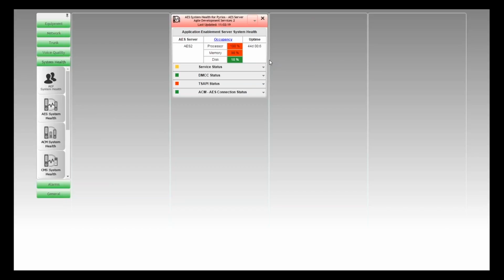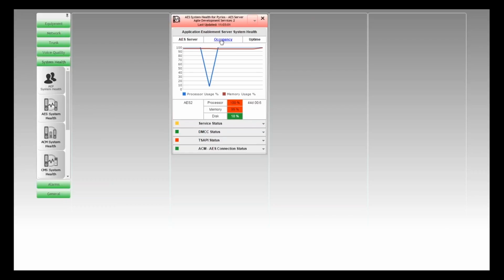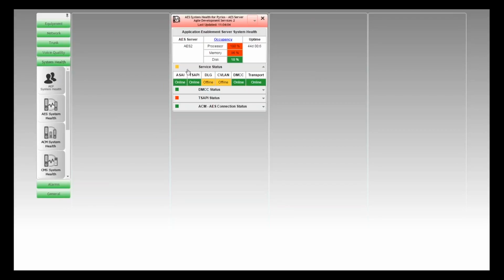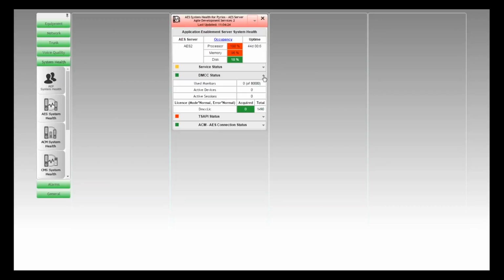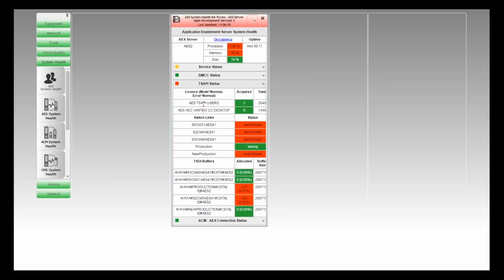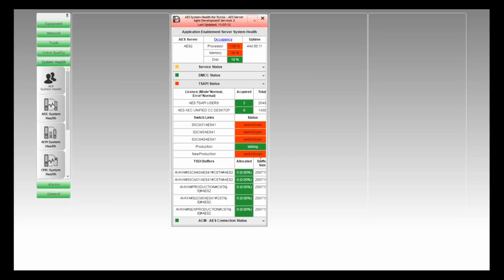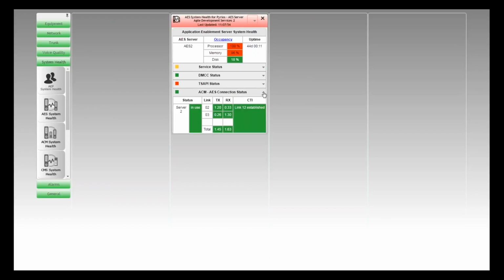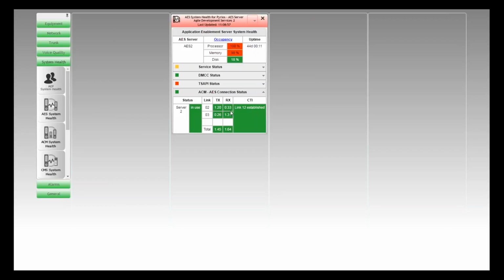VSM Tips - Avaya Application Enablement Services (AES) Dashboard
Avaya Application Enablement Services (AES) Dashboard provides a real time view of AES system health at a glance.